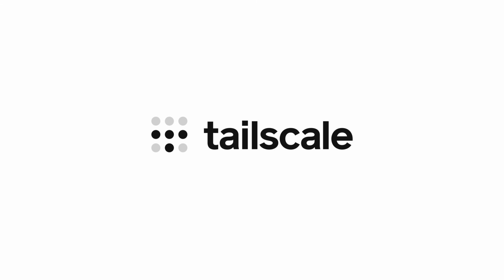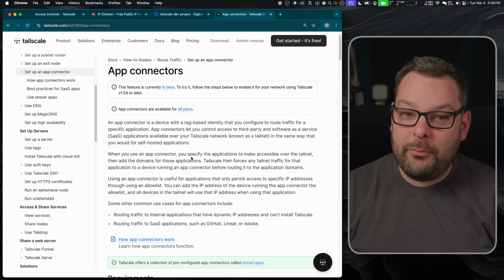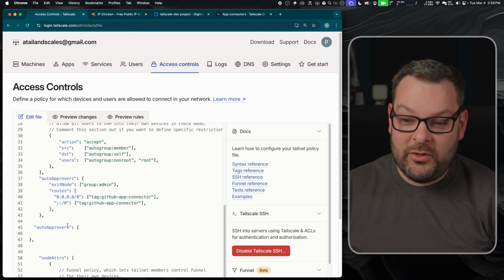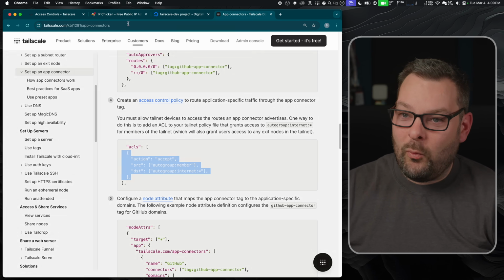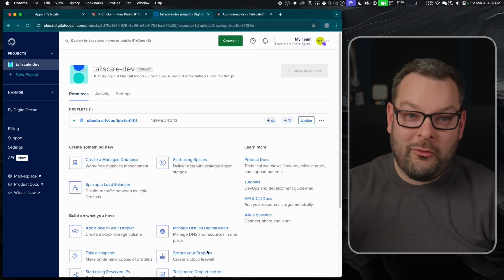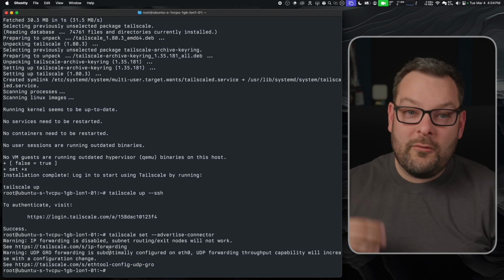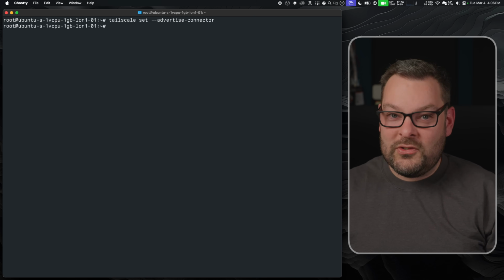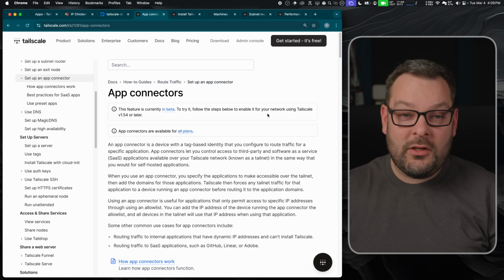App Connectors - Split DNS for any website on your tailnet | Tailscale Explained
In this video, I demonstrate one of Tailscale’s lesser known, but most powerful features: App Connectors. Think of it as split DNS for specific websites on your Tailnet, allowing you to route traffic for particular domains through designated endpoints. Or if you’d prefer, you can think of it as an exit node for a specific website only.

I walk you through setting up an App Connector that routes all traffic to ipchicken.com through a DigitalOcean droplet in London - making websites see my traffic as coming from the UK rather than my actual location in the US.

- Accessing services that only permit specific IP addresses through allowlists
- Enterprise GitHub deployments with controlled access paths
- Routing traffic to internal applications with dynamic IP addresses
- Creating "front doors" for SaaS applications on your network

App Connectors are available for all Tailscale plans and work with Tailscale's high availability options. If you'd like to learn more about bringing Tailscale to work, to see how our customers have made the switch.